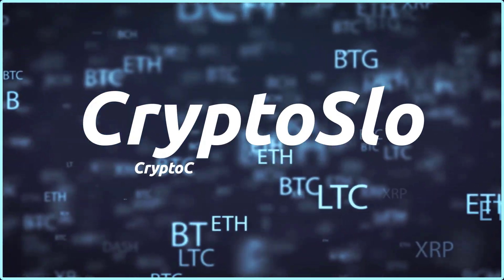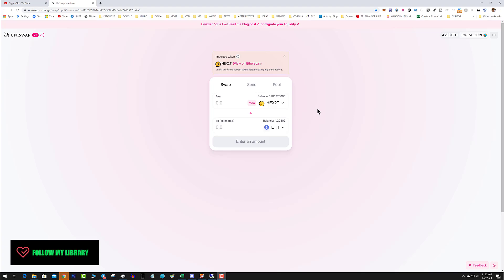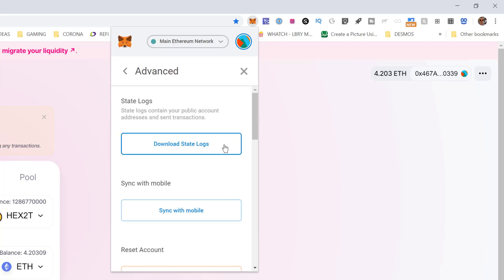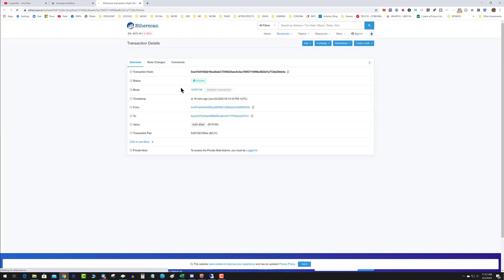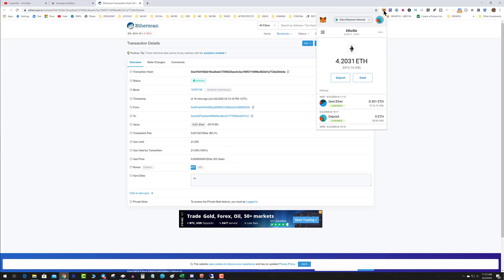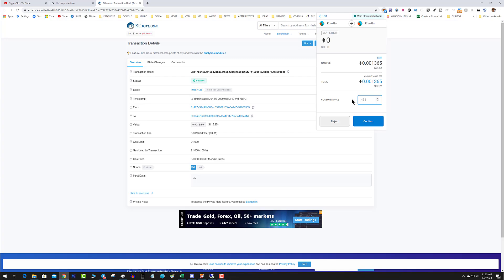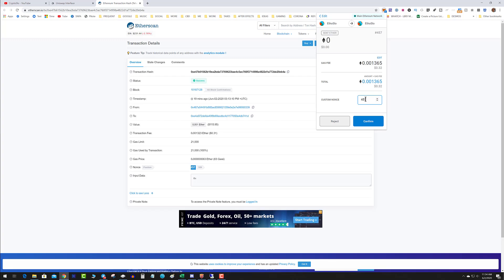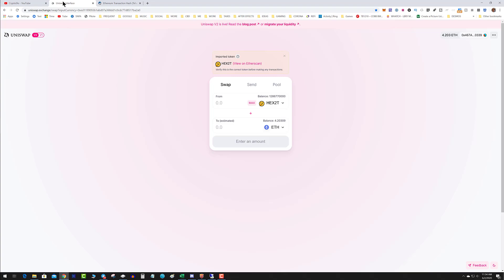Ethereum Transaction Stuck Pending in Metamask Wallet or Uniswap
Sometimes with Ethereum network congestion your transaction from metamask may get stuck pending or get replaced with another transaction.  The key to fixing this is to overwrite the tx by using the Nonce.  The nonce is a unique identifier specific to your wallet that uniquely identifies the transaction.

Ethereum Full PlayList (Ethereum Tutorials covering MetaMask Wallet, UniSwap, and Ethereum Tips and Tricks)

This YouTube Channel does not or in anyway represent itself as a registered broker, analyst, investment advisor or anything of that sort. Everything that we provide on this site is purely for guidance, informational and educational purposes. All information contained herein should be independently verified and confirmed. We do not accept any liability for any loss or damage whatsoever caused in reliance upon such information or services. Please be aware of the risks involved with any trading done in any financial market. Do not trade with money that you cannot afford to lose. When in doubt, you should consult a qualified financial advisor before making any investment decisions.

Trading and investing in cryptocurrencies (also called digital or virtual currencies, crypto assets, altcoins and so on) involves substantial risk of loss and is not suitable for every investor. The valuation of cryptocurrencies and futures may fluctuate, and, as a result, clients may lose more than their original investment. The highly leveraged nature of futures trading means that small market movements will have a great impact on your trading account and this can work against you, leading to large losses or can work for you, leading to large gains. If the market moves against you, you may sustain a total loss greater than the amount you deposited into your account. You are responsible for all the risks and financial resources you use and for the chosen trading system. You should not engage in trading unless you fully understand the nature of the transactions you are entering into and the extent of your exposure to loss. If you do not fully understand these risks you must seek independent advice from your financial advisor. All trading strategies are used at your own risk.